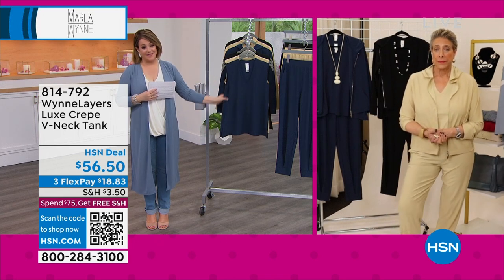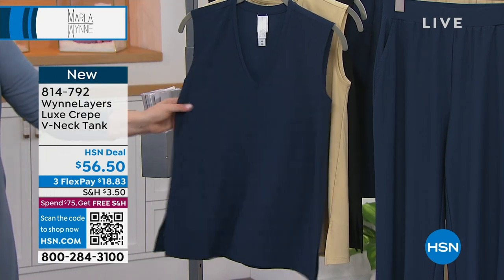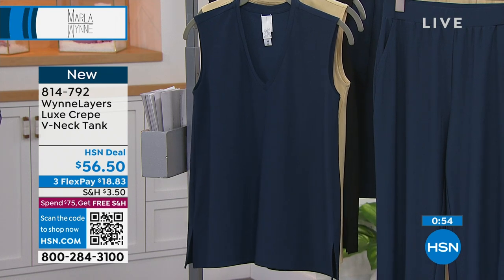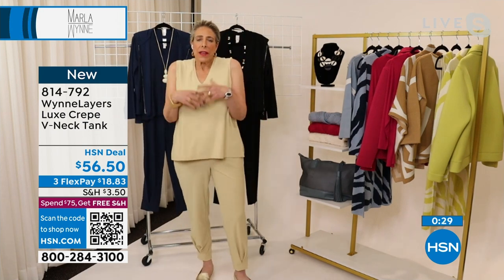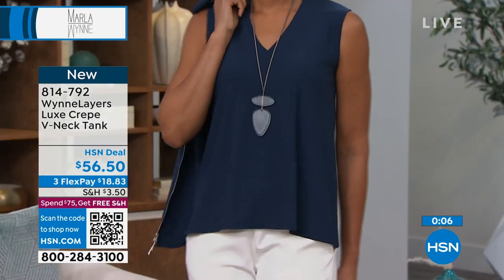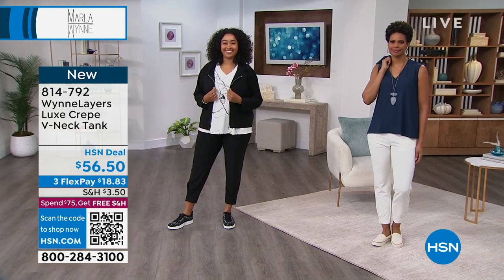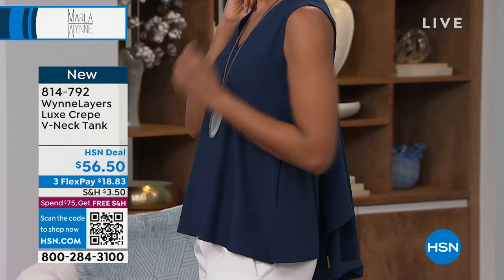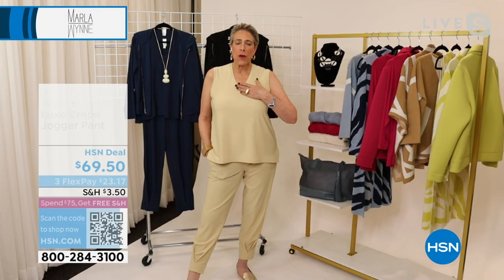WynneLayers Luxe Crepe VNeck Tank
Your favorite athome looks can go outside too with this elevated loungewear tank top. Supersoft luxe crepe knit brings extra comfort wherever you go.